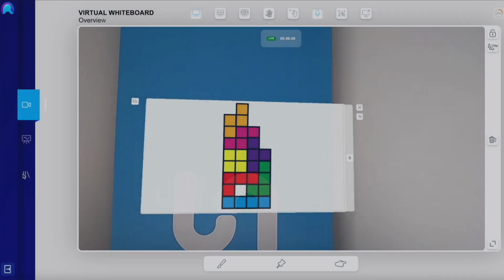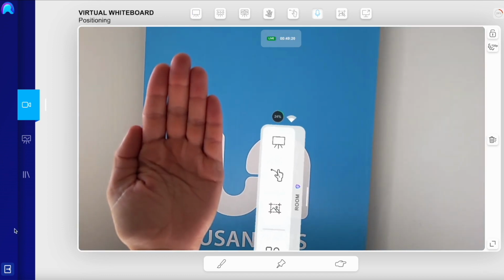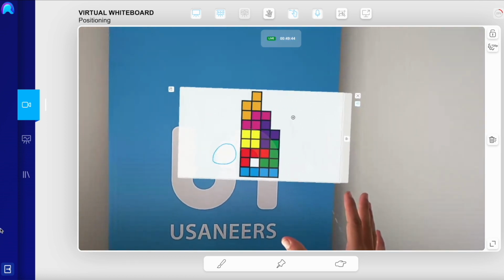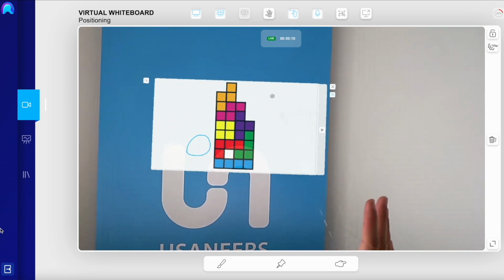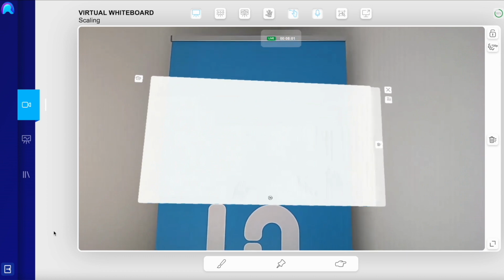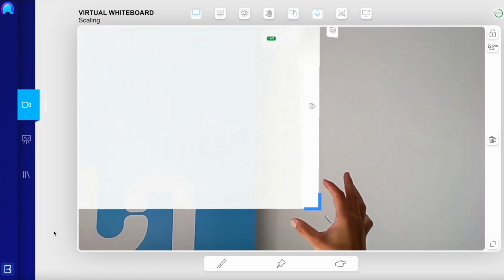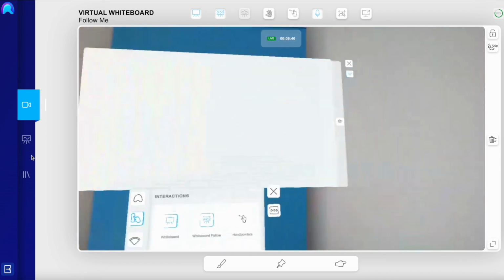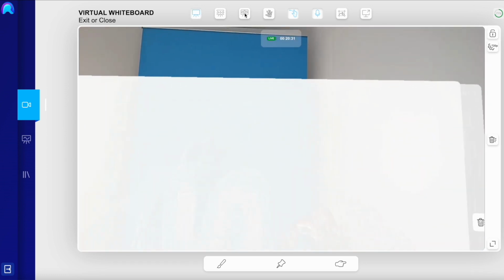remAid Operator HoloLens App l Virtual Whiteboard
The Spectator can show you images, videos and live Screenshares on the Virtual Whiteboard and write ot draw on them. The Virtual Whiteboard is mainly operated by the Spectator, while the Operator can be guided via the provided content.